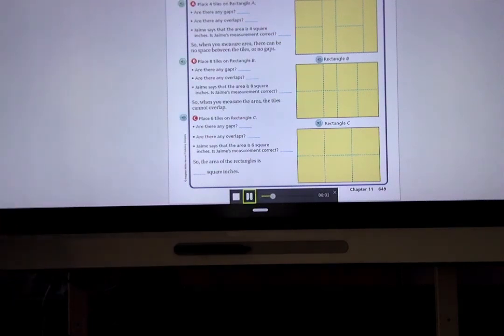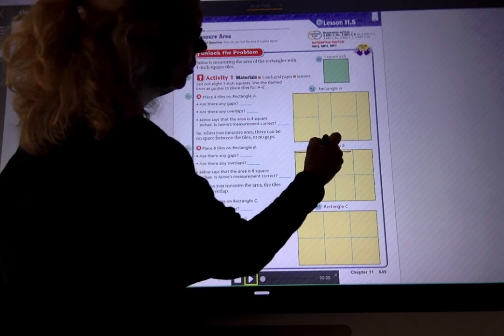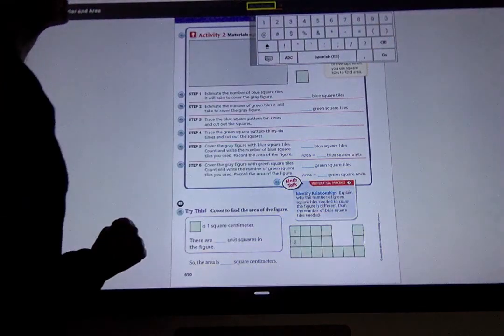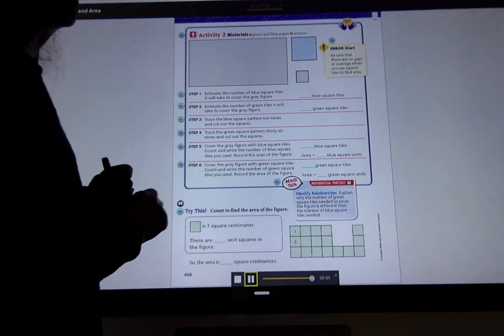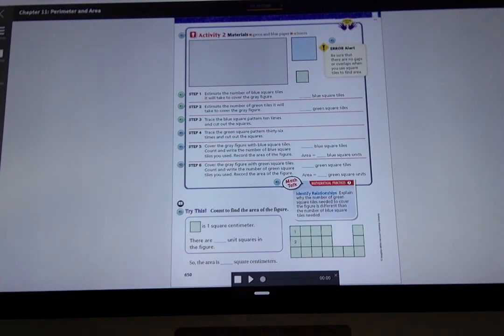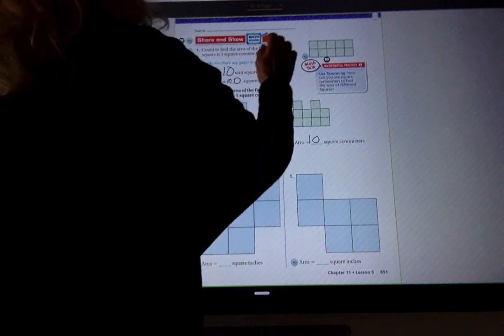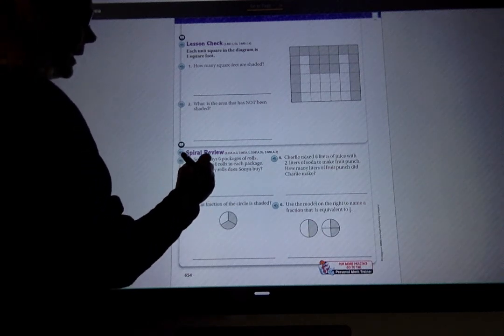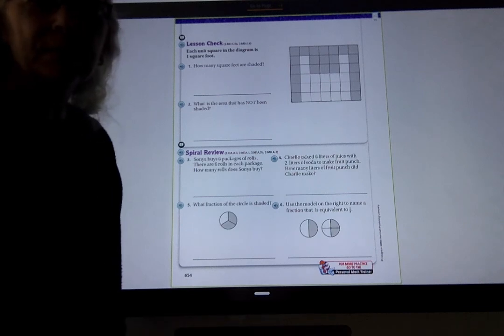Movie on 4 27 20 at 9 30 AM. Math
Math: Area